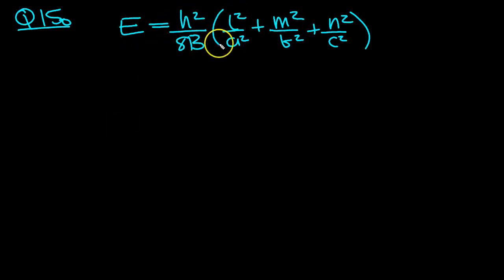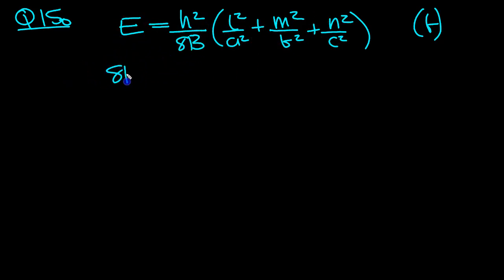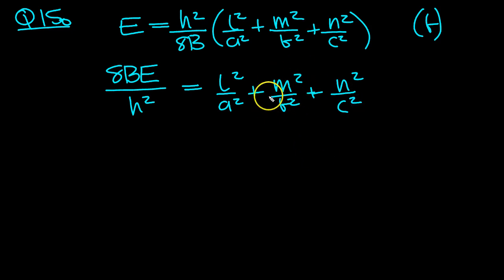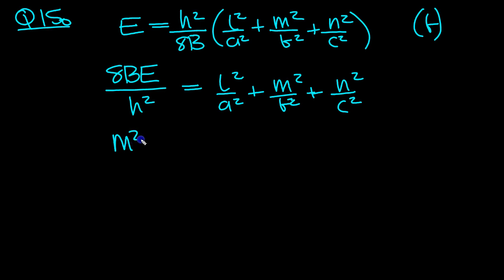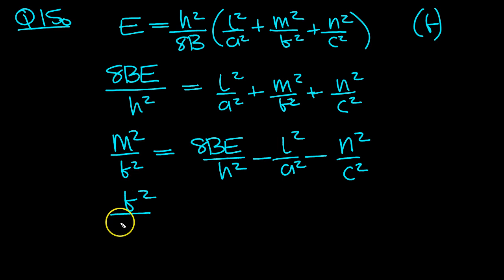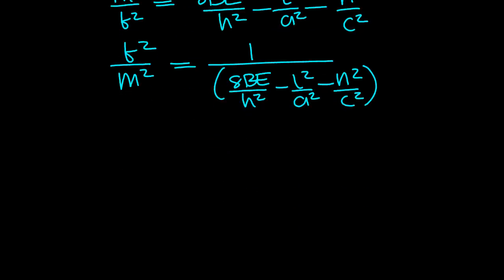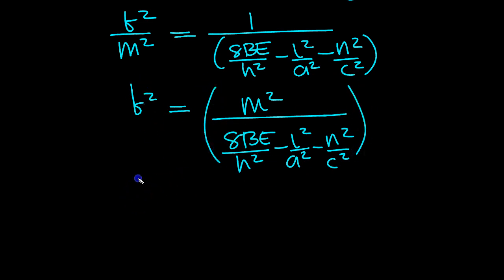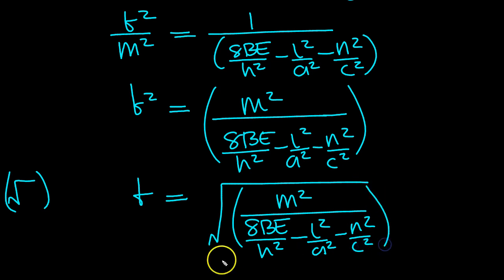Further Transformations of Equations Q15